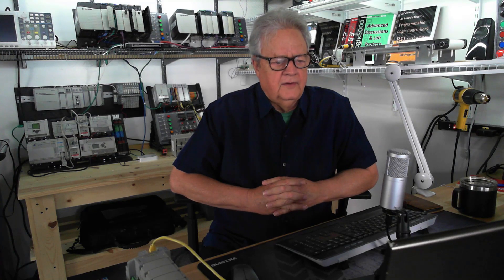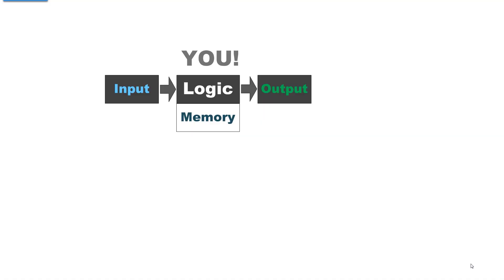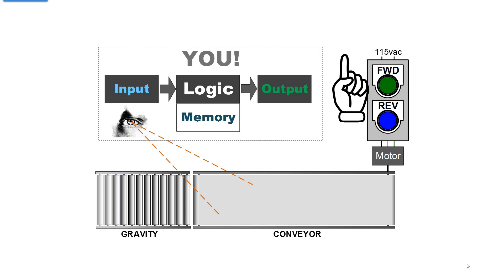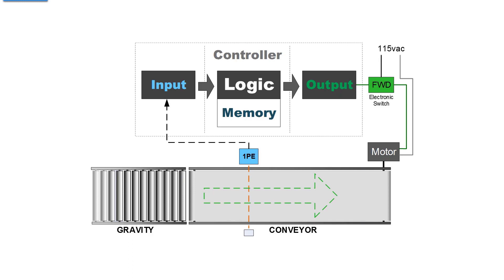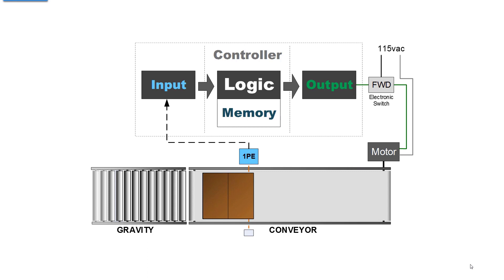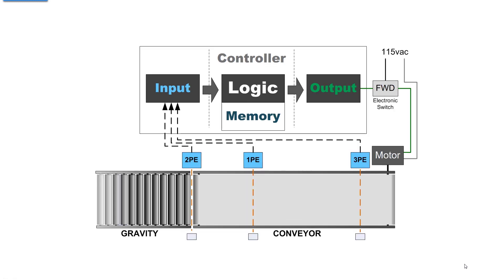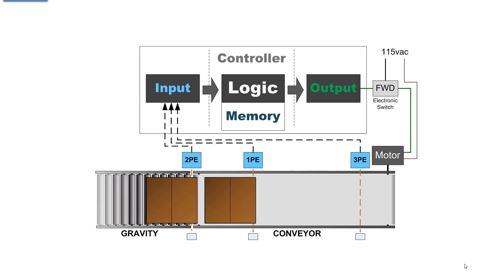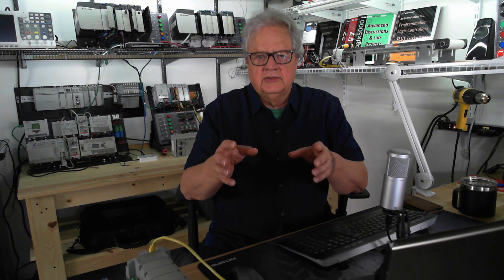1A What is A PLC? What does it do?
This is the first discussion/lecture in this short series that provides the learner with the quickest path to understanding programmable logic controllers, what they do, what they are and how they do it.